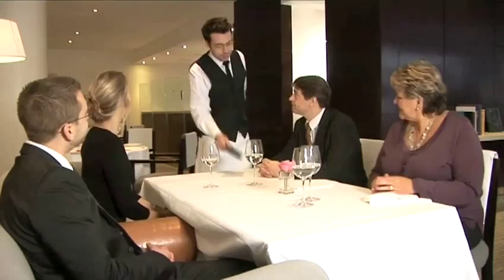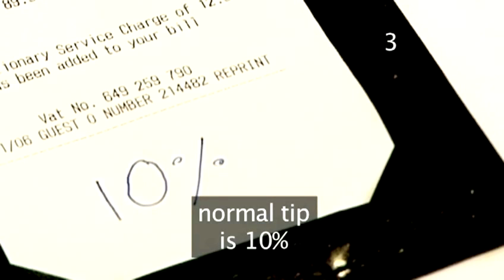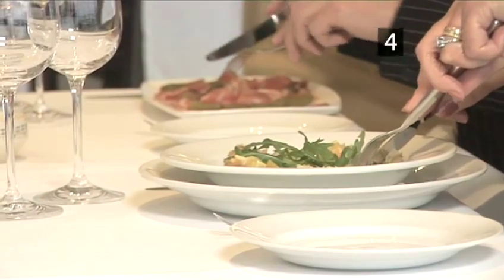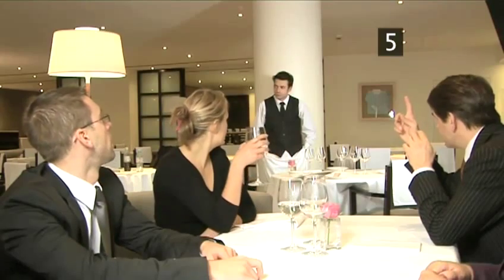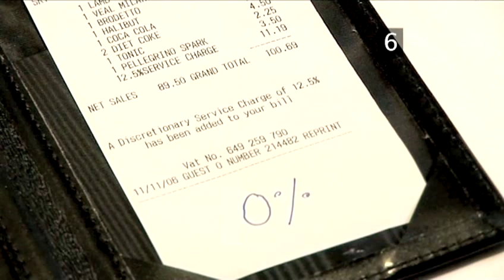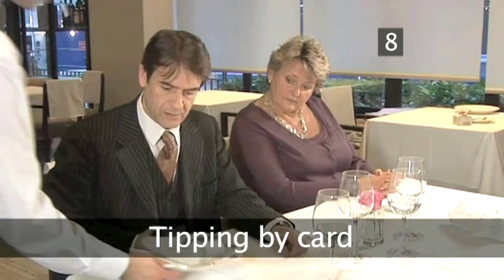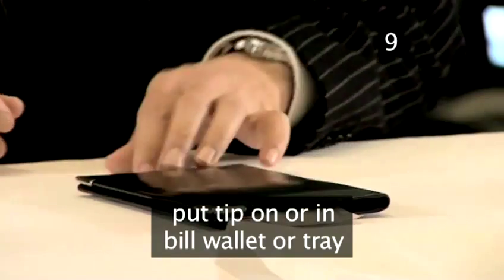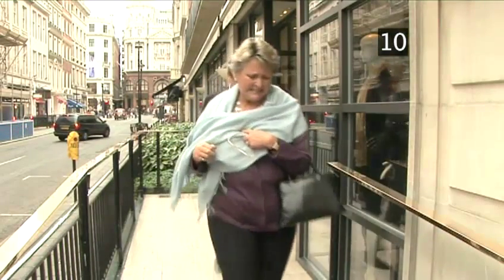How To Give A Tip In A British Restaurant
This guide shows you How To Give A Tip In A British Restaurant